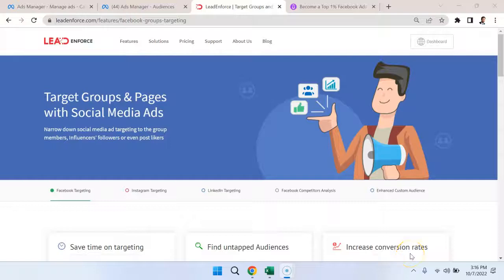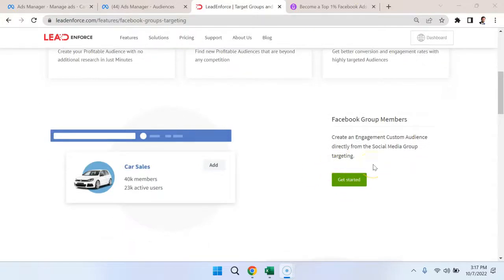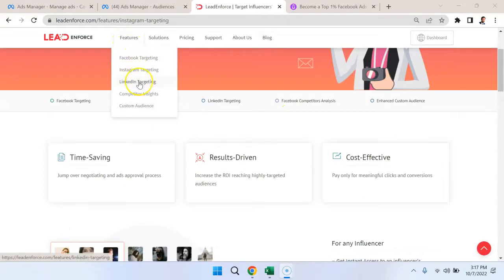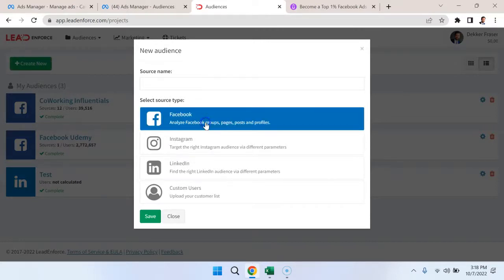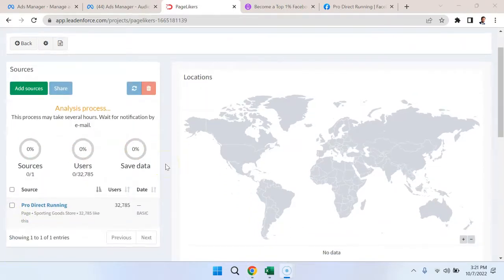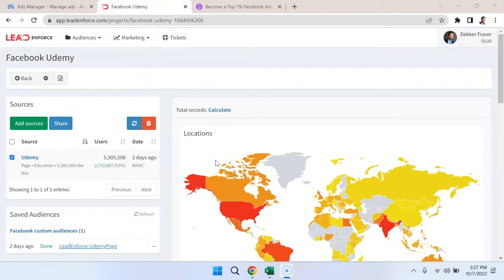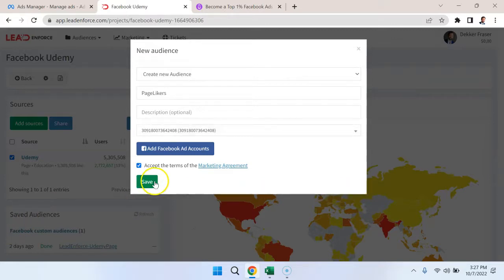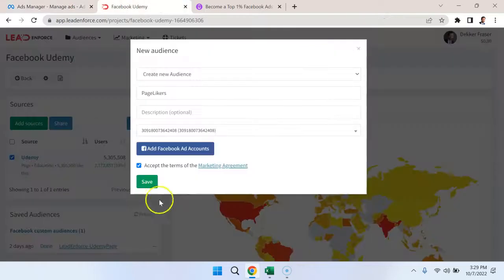LeadEnforce Advanced Facebook Ads Strategy [Tutorial]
Learn advanced Facebook ads targeting using the tool LeadEnforce.
Become better than 99% of Facebook ads gurus by getting the targeting perfect. LeadEnforce let's you be very precise with your targeting now that Facebook ads moved towards broader targeting with automatic audience expansion.

Target based on:
Facebook group members
Facebook profile followers
Facebook post engagers
Followers of Instagram influencers
People with specific job titles  (from LinkedIn)
People in specific industries (from LinkedIn)
Employees of specific companies (from LinkedIn)

• Advanced Facebook marketing
• Advanced Facebook ads
• Advanced Facebook ads strategy
• Advanced Facebook ads 2024
• Advanced Facebook marketing tutorial

• LeadEnforce Facebook
• Lead Enforce Tutorial